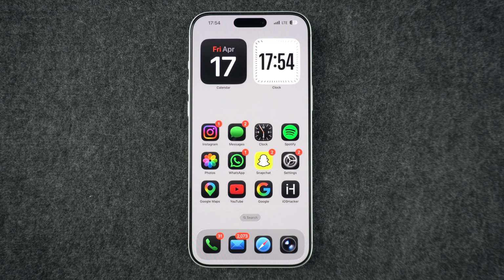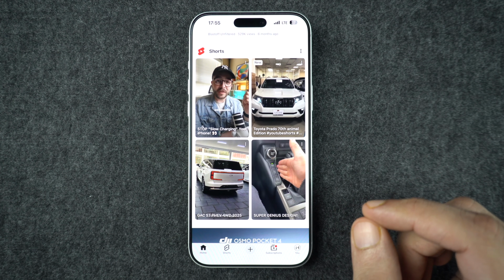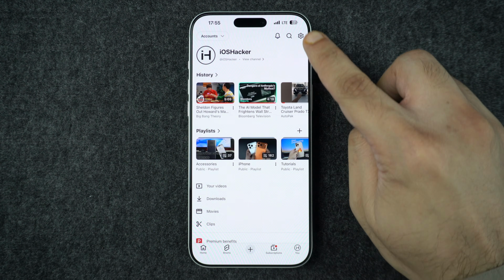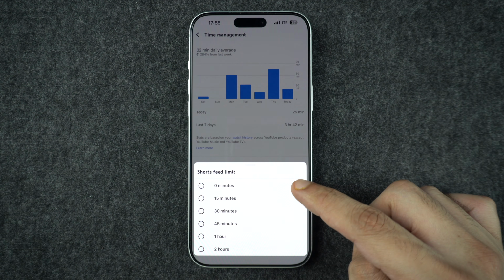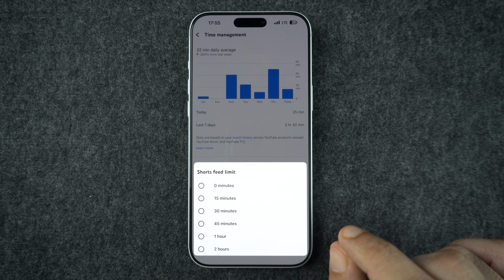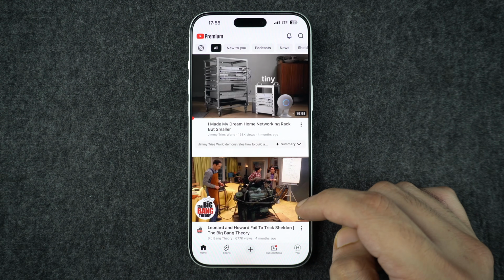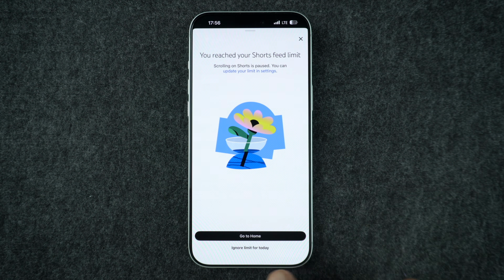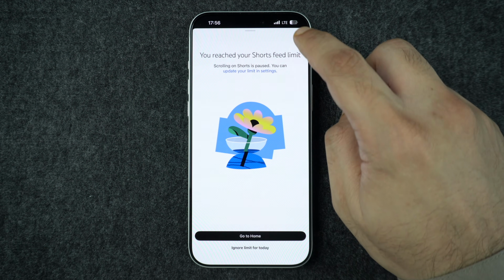How to Turn Off YouTube Shorts on iPhone | Block YouTube Shorts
Are YouTube Shorts taking over your feed and you want to completely turn them off? With a new update, the YouTube App now allows you to block Shorts using a built-in setting—no more endless scrolling through unwanted short videos.

In this video, we show you step-by-step how to disable YouTube Shorts on your iPhone using the new Shorts Feed Limit feature. You’ll learn how to access Time Management settings, set the Shorts limit to 0 minutes, and completely remove Shorts from your Home feed. We also explain what to do if you don’t see this option yet and how the feature is being rolled out gradually.

This method works on the latest version of the YouTube app on iPhone, and can help you regain control of your viewing experience by eliminating Shorts from your main feed.

Even though the Shorts tab may still appear, this trick effectively blocks Shorts content and prevents it from showing up on your homepage, making your YouTube experience cleaner and distraction-free.

Topics covered:

How to turn off YouTube Shorts
How to block Shorts on YouTube iPhone
YouTube Shorts Feed Limit setting
Remove Shorts from YouTube Home feed
Disable YouTube Shorts completely
YouTube Time Management settings
Fix Shorts not going away